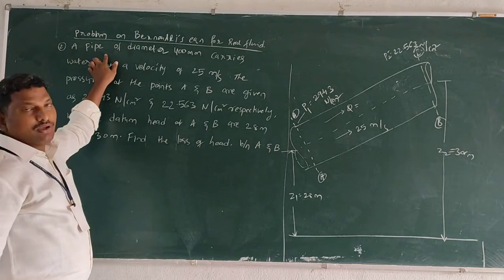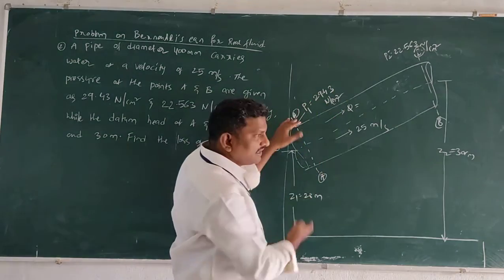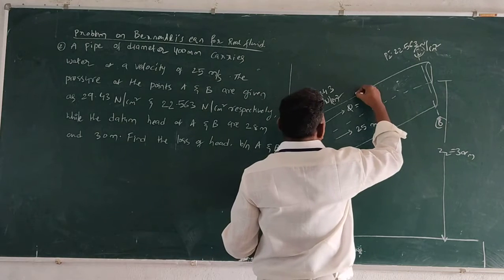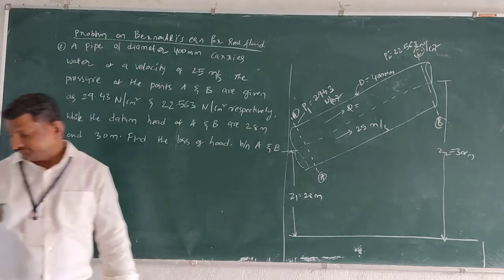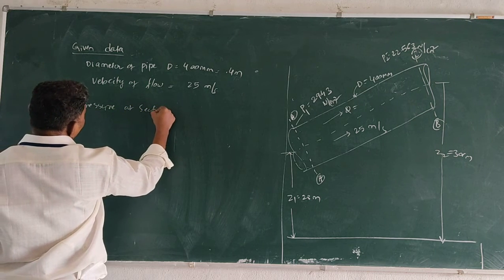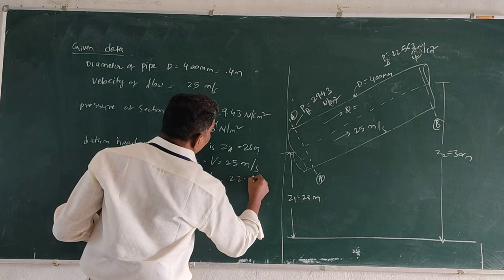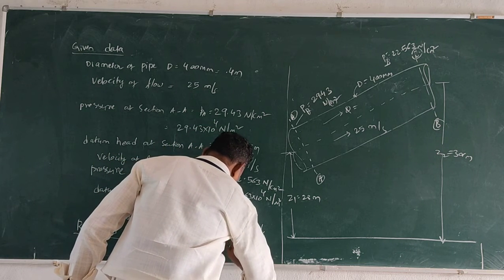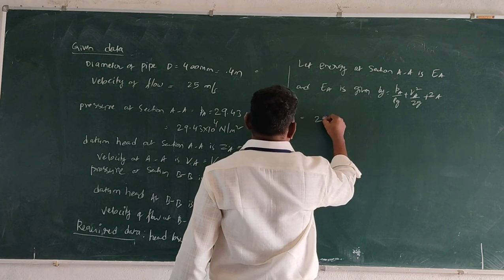Numerical Problems On Momentum Equation And Bernoulli's Equation | Fluid Dynamics | Civil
Numerical Problems On Momentum Equation And Bernoulli's Equation. Watch the Concept Of Momentum Equation And Bernoulli's Equation Numerical Problems Subject From Civil Engineering Department On DBS Talks.

Year                                          :- ll B.Tech - I Sem
Unit No                                     :- IV
Unit Name                               :- Fluid Dynamics
Topics                                      :- Numerical Equations On Momentum Equation And Bernoulli's Equation